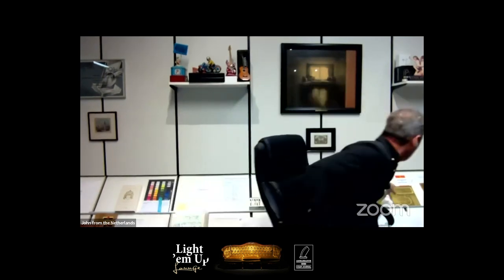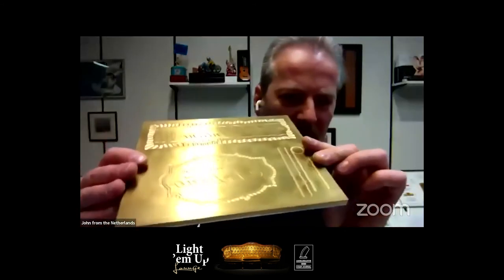John van Tintelen from Van Tintelen Printing Arts, the master of cigar design, at Light 'em Up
Van Tintelen Printing Art undoubtedly is one of the finest behind-the-cigar-scenes companies, providing the premium cigar industry with the most exquisite printing work, ring designs and cigar art.

John van Tintelen has a unique passion "for music, restoration, digitalization as well as everything that has wheels and makes noise". Fortunately for the premium cigar world, he not only took over the family printing business alongside his father but also ventured into countless cigar collaborations, creating some of the finest cigar rings and printing work the ecosystem has ever seen.

Join us for an inspiring show together with John, where we talk about:

+ digitalisation in the traditional cigar industry
+ John's love for the finest things in life
+ the future of cigar art